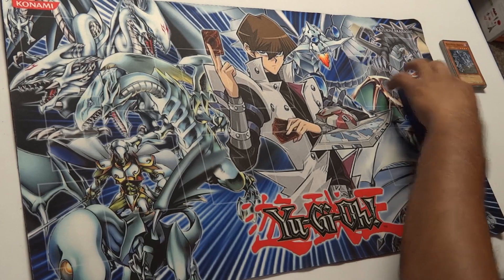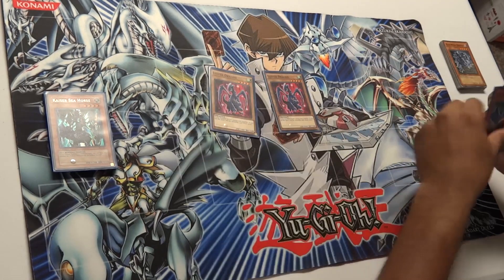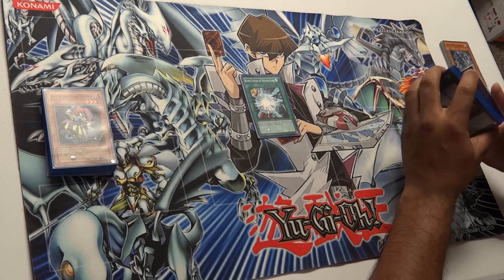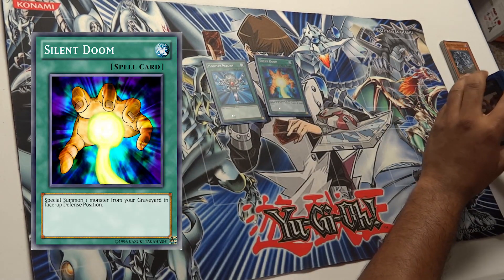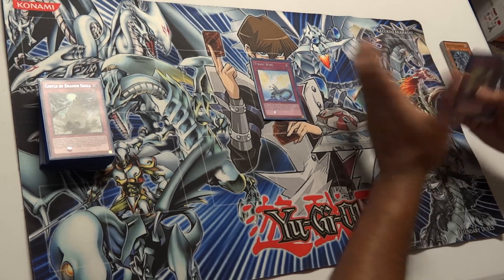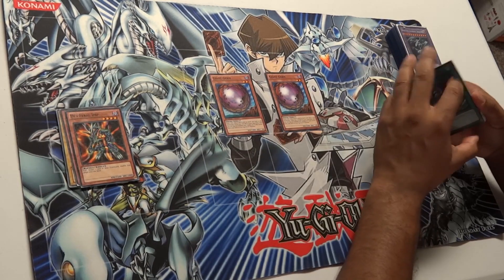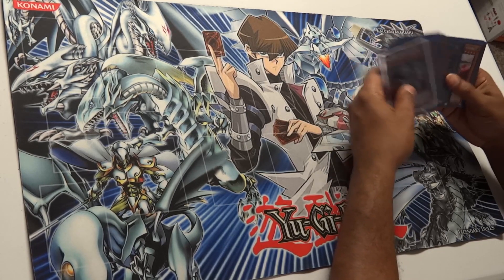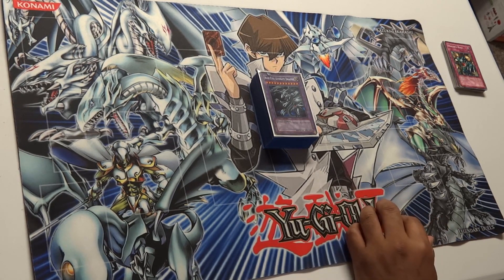Character Deck - Seto Kaiba - Blue-Eyes Turbo Deck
Hello Fellow Lancers!! Have fun using the most arrogant Duelist in ALL of Yu-Gi-Oh! Destroy you enemies with the Power of the Legendary Blue-Eyes White Dragon!! BURST STREAM OF DESTRUCTION!! If you have any Character Decks that you would like to see, then write it down in the comment section below. Next up is Character Deck...

Decklist:

Monsters:
Blue-Eyes Shining Dragon
Blue-Eyes White Dragon X3
Different Dimension Dragon
Paladin of White Dragon
Kaibaman
Kaiser Seahorse
Luster Dragon X2
Spear Dragon X2
Spirit Ryu (Anime Effect)
Twin-Headed Behemoth
Clone Dragon
Lord of Dragons
The King of D.
Peten the Dark Clown X3

Spells:
Burst Stream of Destruction
Dragons Shrine
Silvers Cry
Dragon Revival Rhapsody
White Dragon Ritual
Dragons Mirror
Card of Demise
Pot of Greed
Graceful Charity
Monster Reborn
Silent Doom
A Wingbeat of Giant Dragon
The Flute of Summoning Dragon
Card Guard
Command Silencer

Traps:
Castle of Dragon Souls
Tyrant Wing
Attack Guidance Armor
Burst Breath
Negate Attack

Extra Deck:
Blue-Eyes Ultimate Dragon

Side:
Burst Breath
Dragons Rage
Wish of Final Effort
Shadow Spell
Return from a Different Dimension
Ultimate Burst
Level Down
Fiends Sanctuary
Soul Exchange
Shrink
Enemy Controller
Emergency Provisions
Soul Absorption
Dimension Fusion
Giant Germ X2
Des Feral Imp
Manju
Luster Dragon #2
Cave Dragon
Rare Metal Dragon